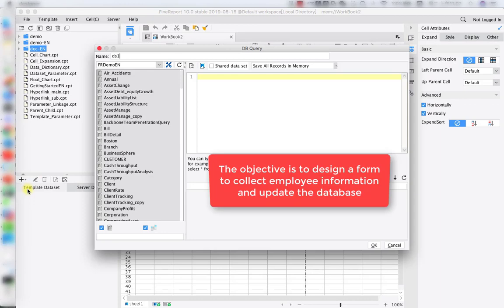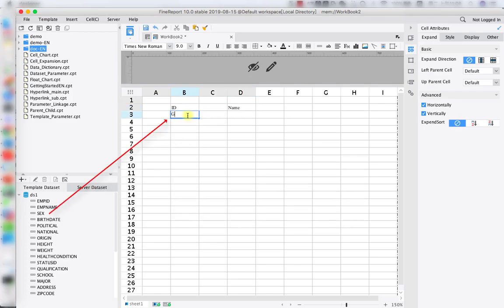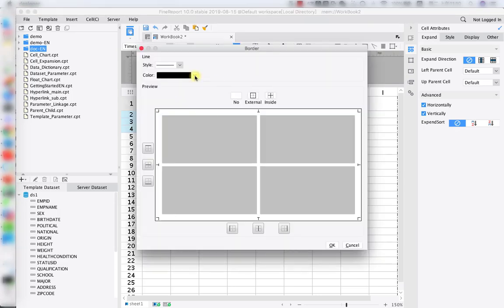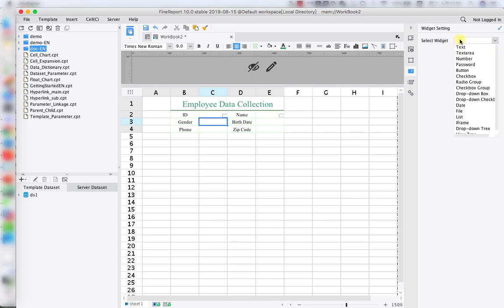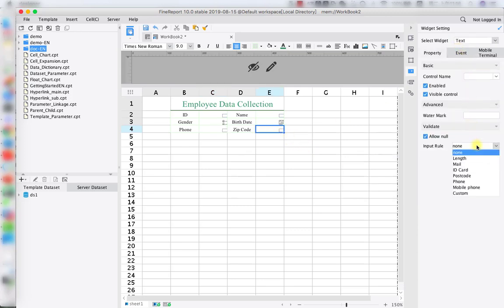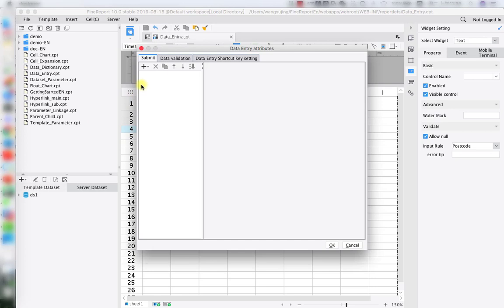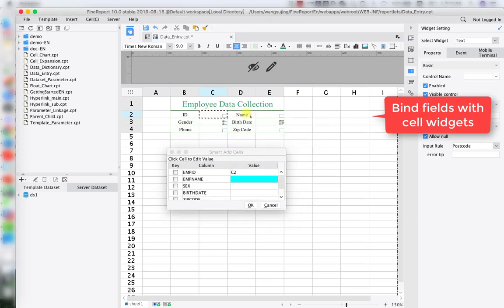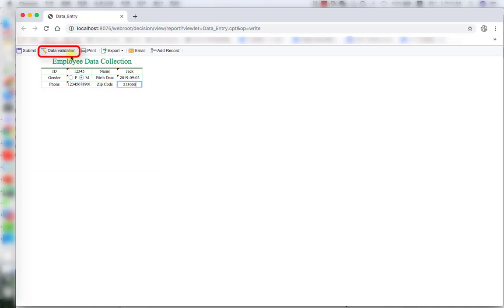FineReport10.0 Training for Beginners - Lesson 12: Data Entry